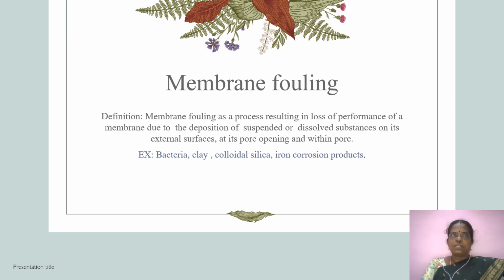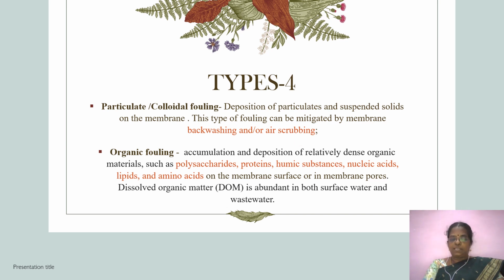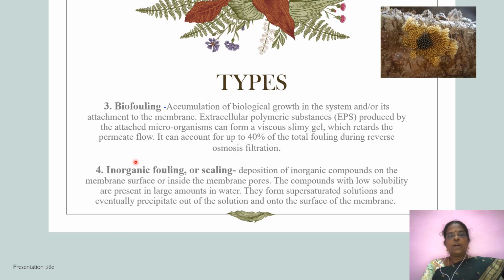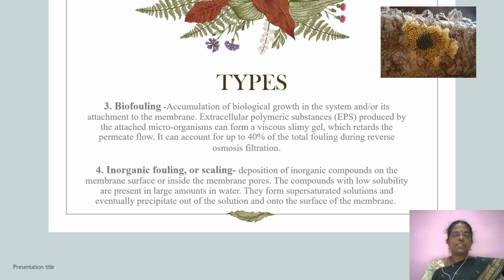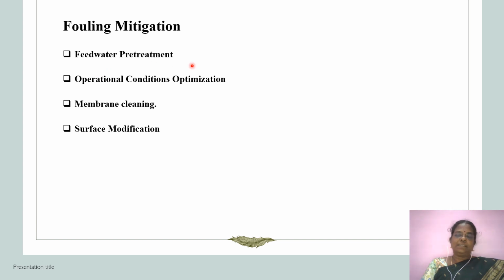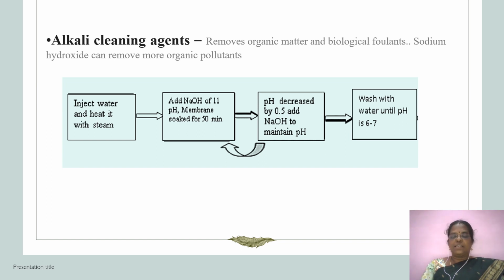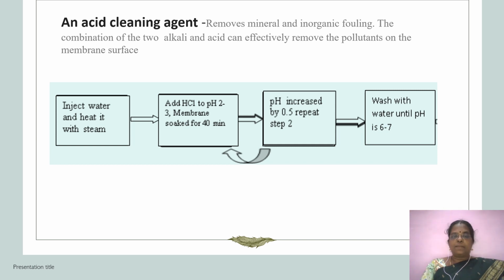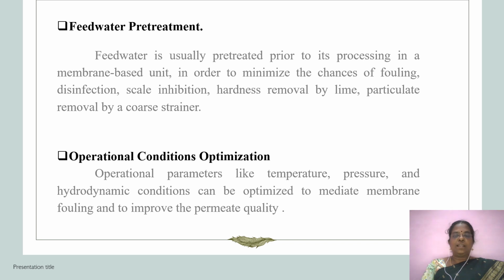MEMBRANE FOULING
RO membrane cleaning methods simplified